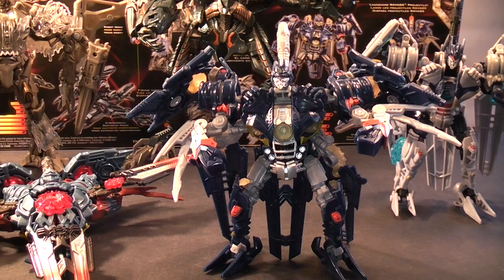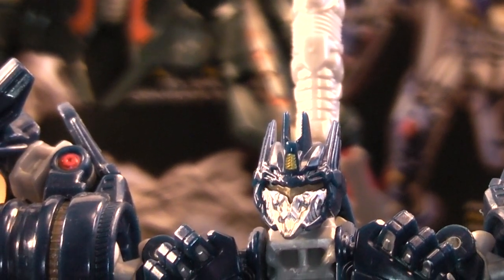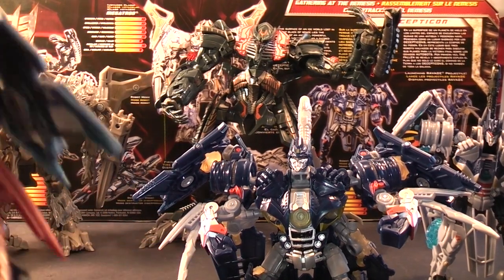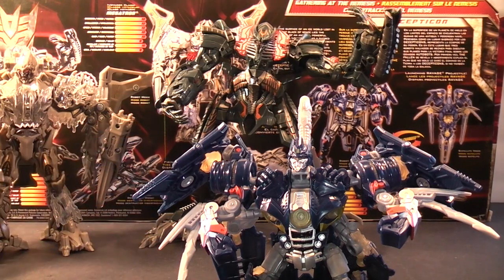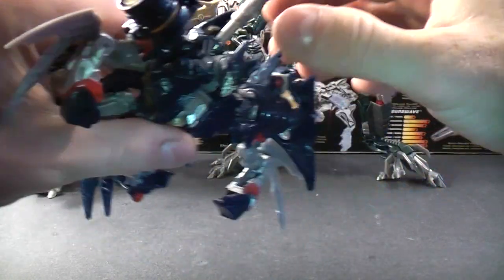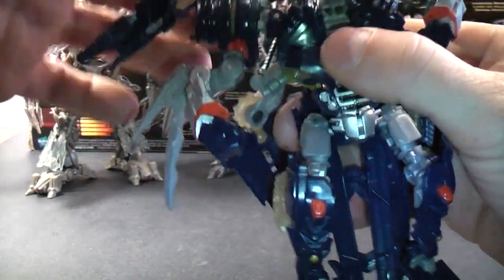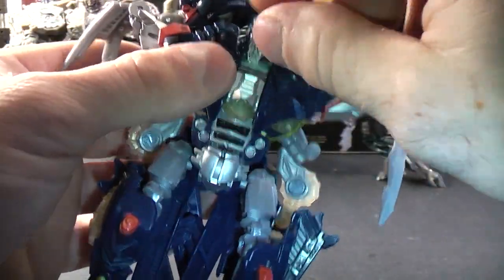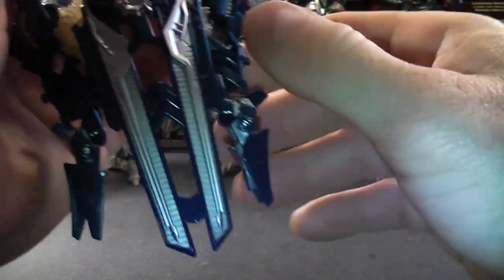Gathering at the Nemisis 3 pack - rotf Soundwave...{part 2}